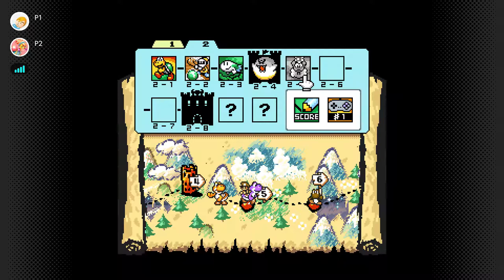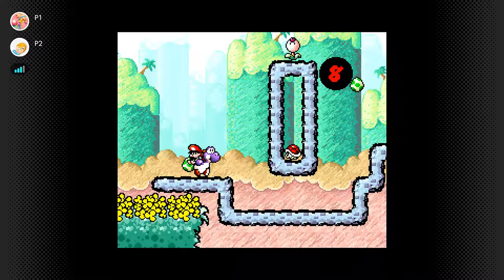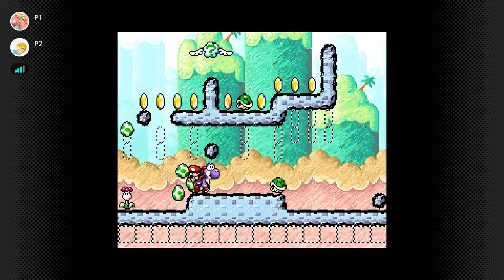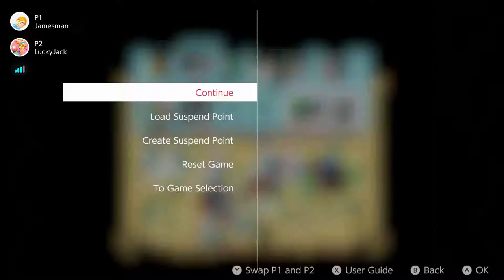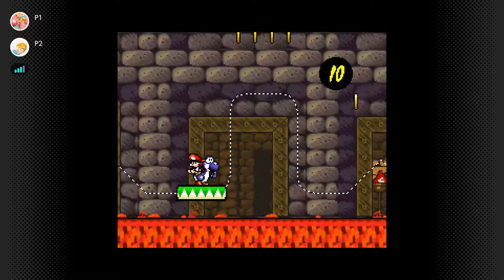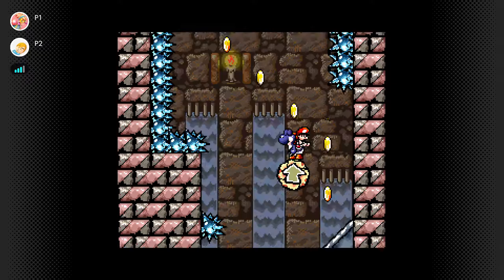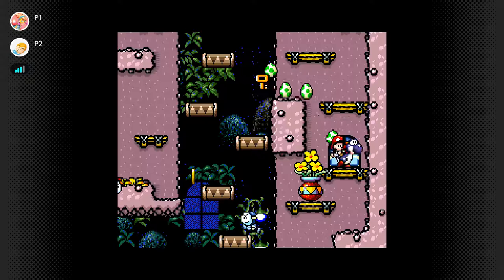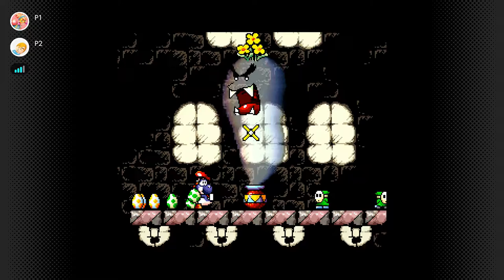James & Friends' Yoshi's Island Playthrough Pt. 4 | A Flower Field of Savages